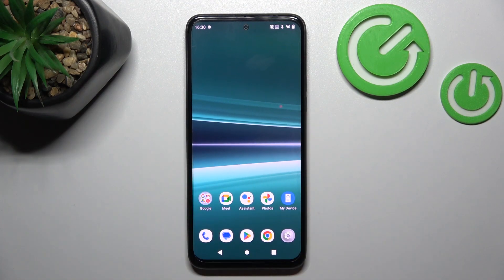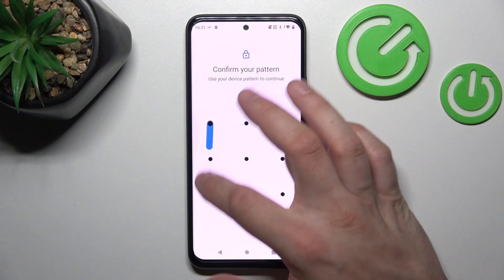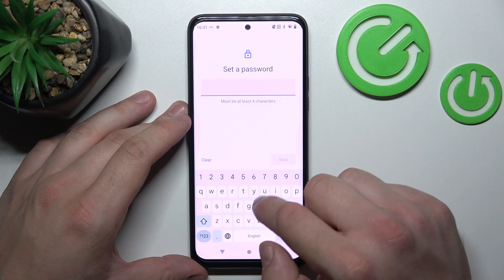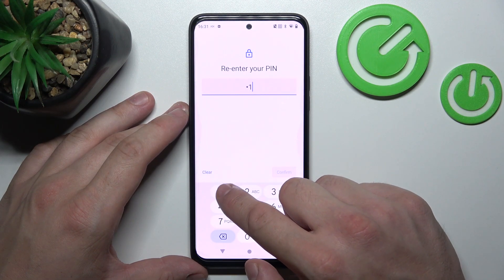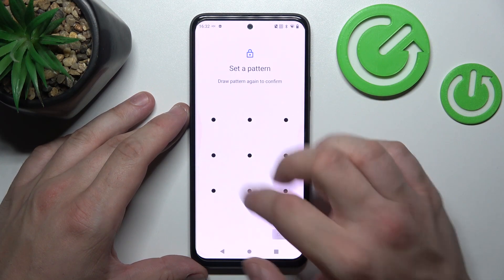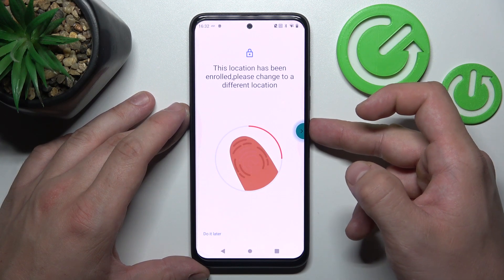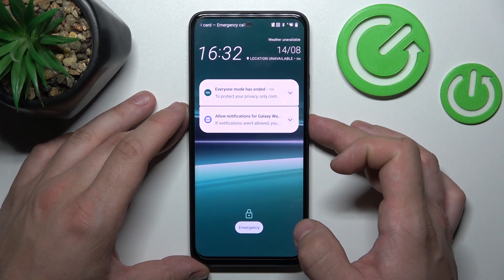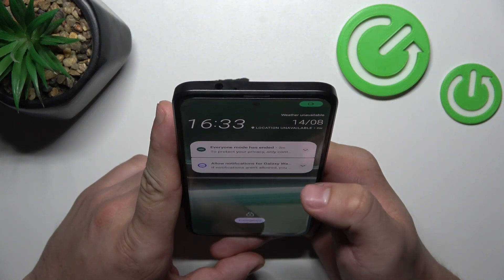HTC U23 Pro - All Unlock Methods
Learn more about HTC U23 Pro
We'll explore all the unlocking options for the HTC U23 Pro in this tutorial video. We'll demonstrate each option step-by-step, so you can pick the one that's right for you, whether it's fingerprint scanning, facial recognition, passcodes, or other methods.

How to replace the unlock method on the HTC U23 Pro?
How to adjust the unlock settings on the HTC U23 Pro?
How to set up facial recognition on the HTC U23 Pro?
How to remove a fingerprint from the HTC U23 Pro?